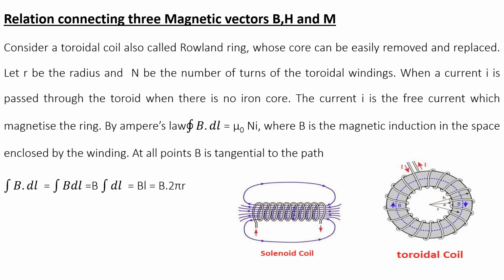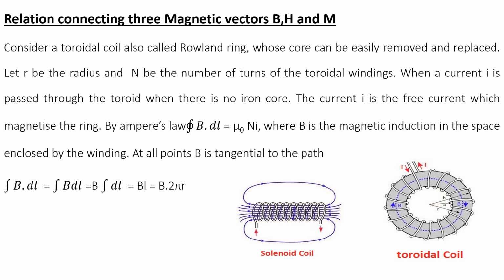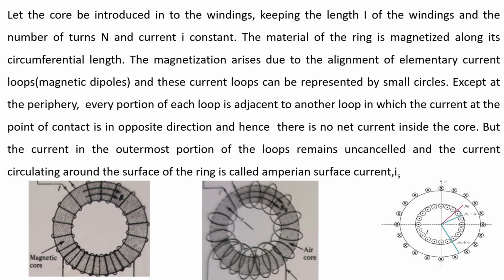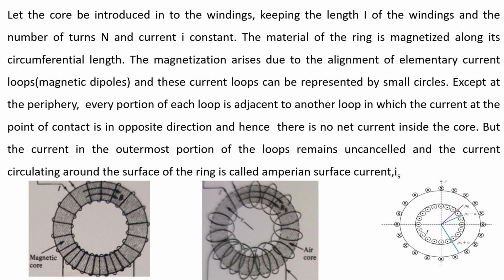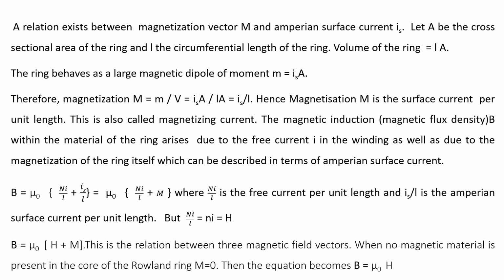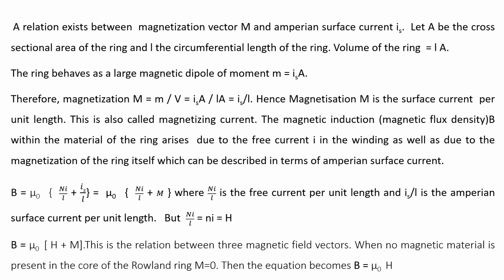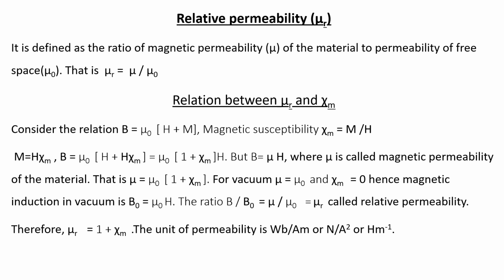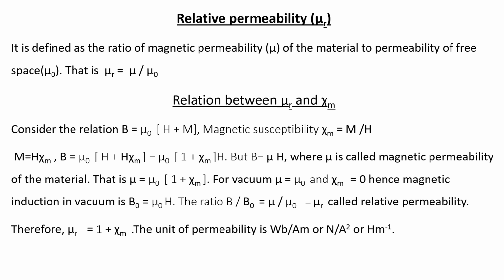Magnetism 2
Relation between Magnetic vectors,Magnetic susceptibility,Magnetic permebility